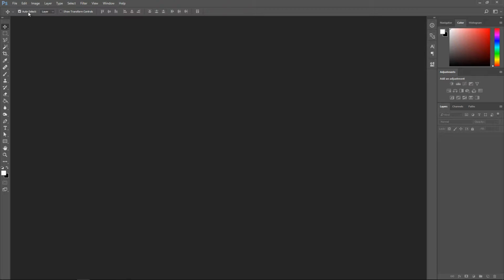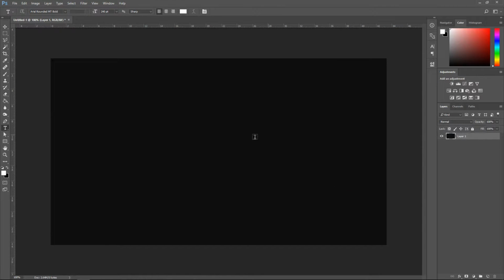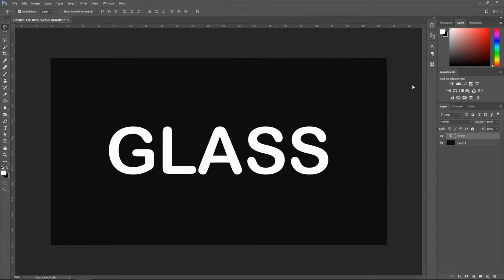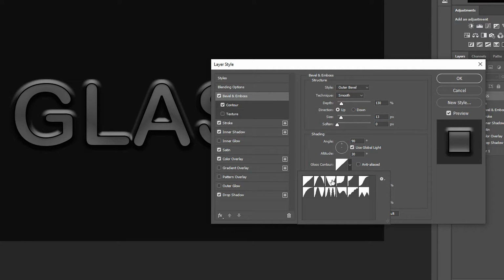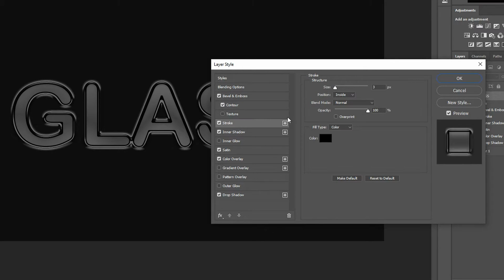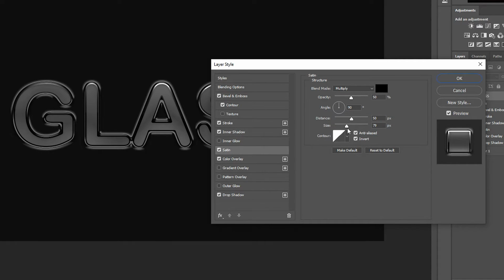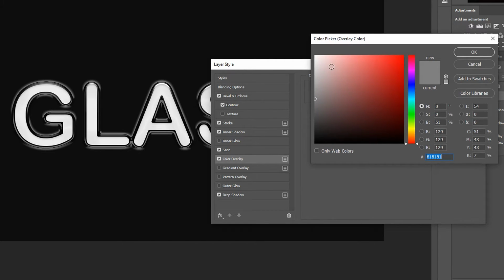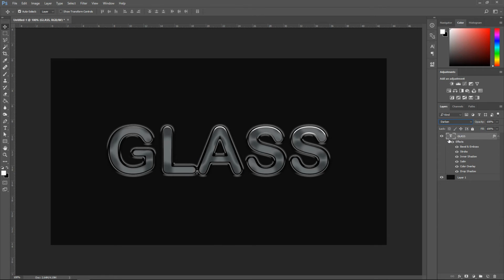Photoshop: Glass Text Effect (TextEffect6)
Creating a see through transparent glass effect text using photoshop cc blending options to make the text look like glass. This is text effect 6 out of the playlist and we're using a few different blends like bevel and emboss and a layer effect for this simple tutorial.

♪ Music Credit(s) ♪

Title: New Day by Mona Wonderlick